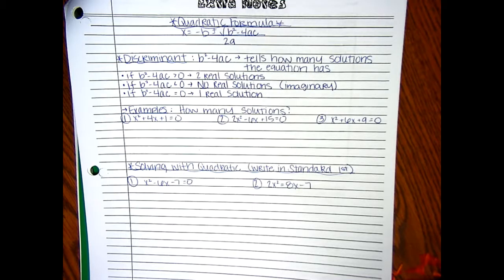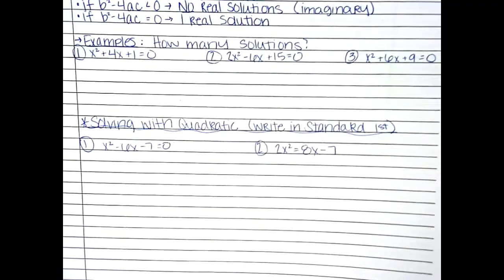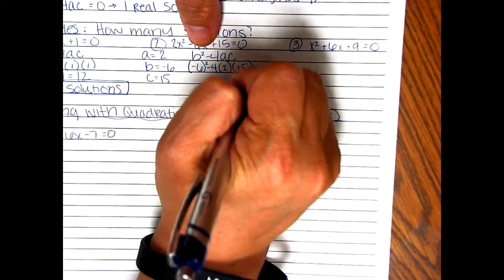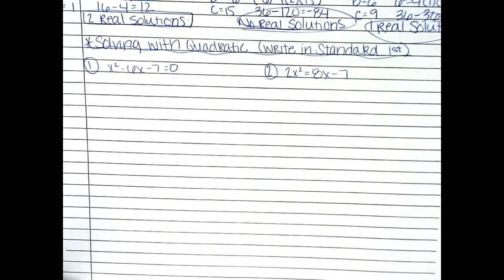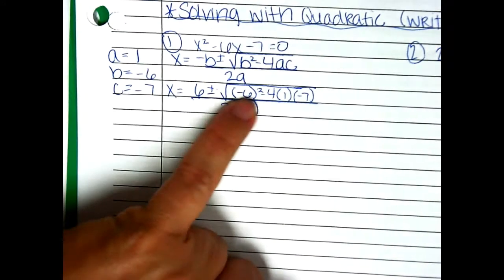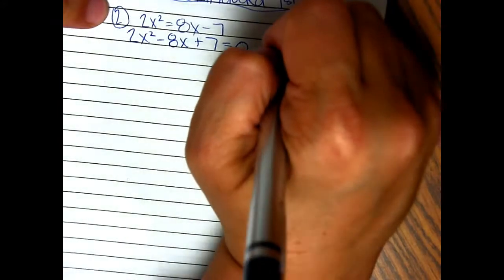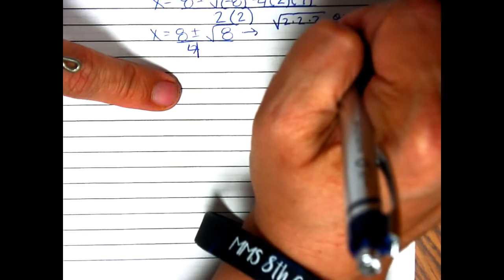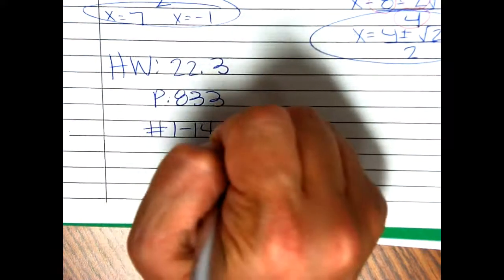Lesson 22-3: The Quadratic Formula